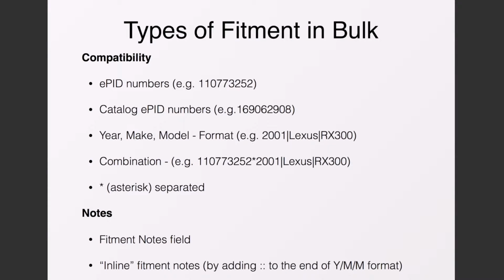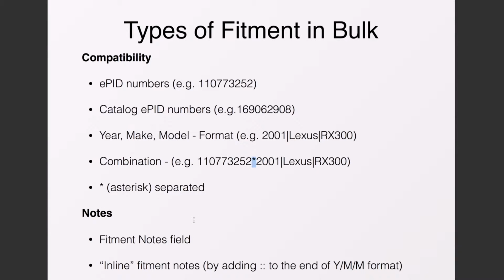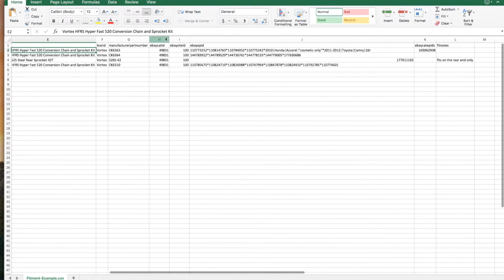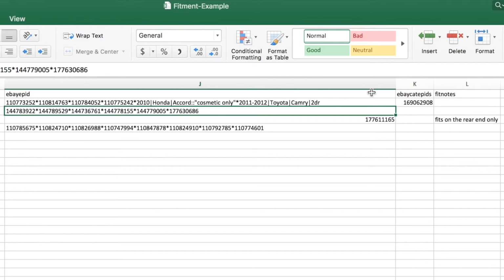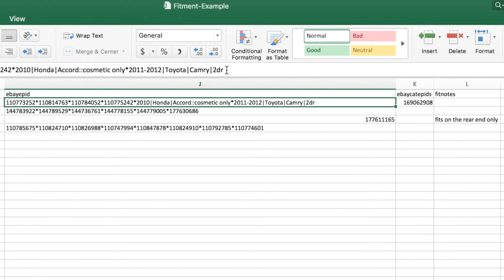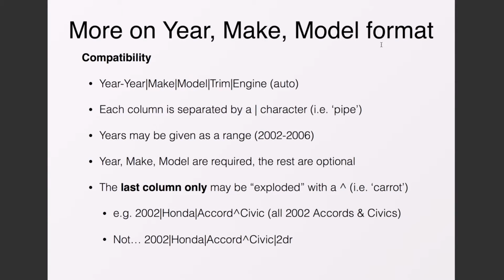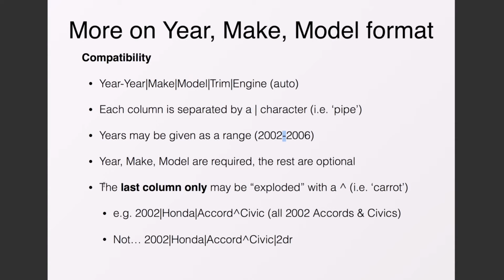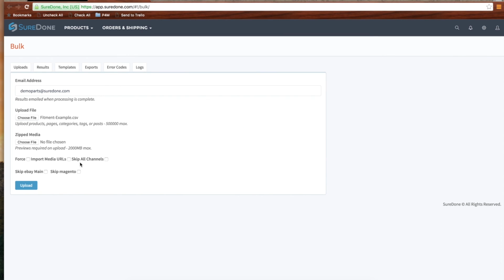SureDone Fitment Training (4 of 4): Using Fitment in Bulk